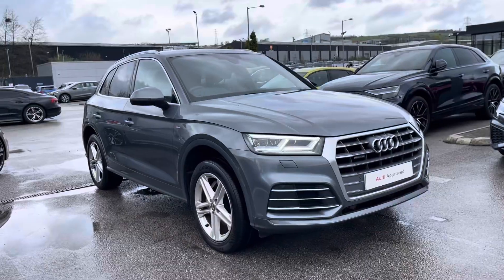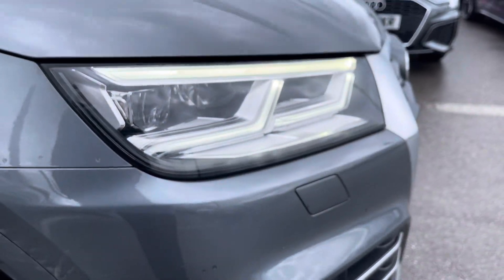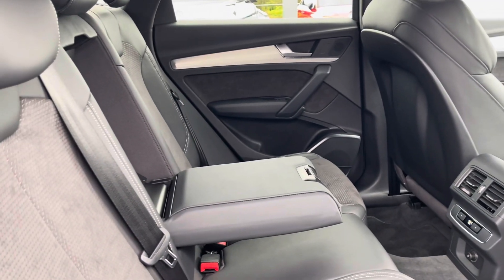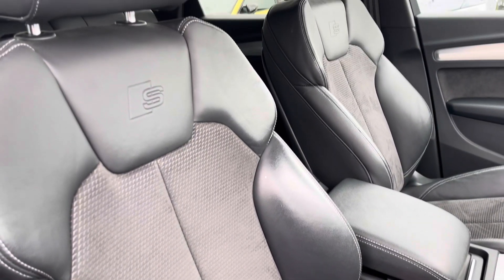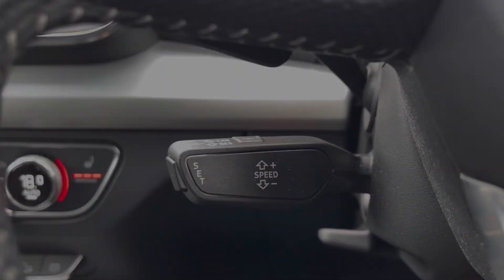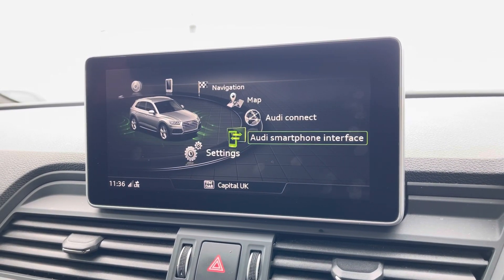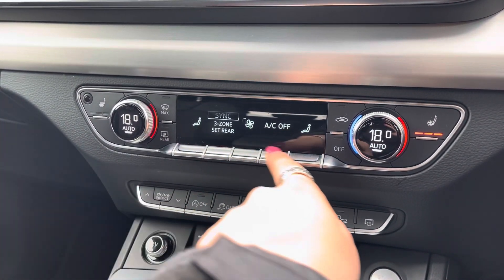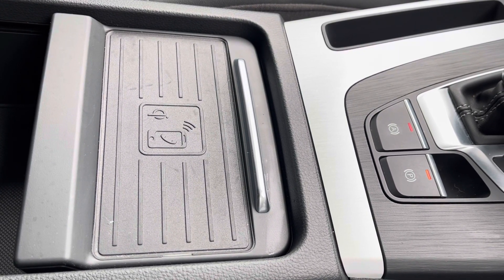Approved Used Audi Q5 S line 40 TDI quattro 190 PS S tronic | Blackburn Audi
Just in stock, the Approved Used Audi Q5 S line 40 TDI quattro 190 PS S tronic for sale at Blackburn Audi.

 Audi Q5 S line 40 TDI quattro 190 PS S tronic
Mileage: 25,814
Engine size: 2.0
Transmission: Automatic
Fuel: Diesel
Colour: Monsoon Grey

Features include:
LED headlights
Cruise control with speed limiter
3 zone climate control
Heated seats

For more information on this approved used vehicle, please click the

Introduction: 0:00
Exterior: 0:07
Boot: 0:39
Interior: 0:47
How to get in touch: 2:20